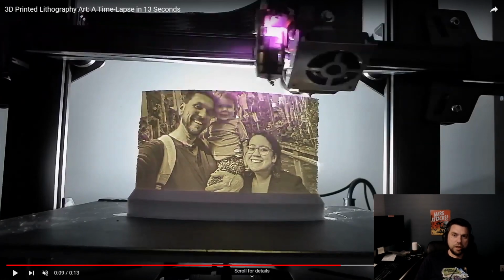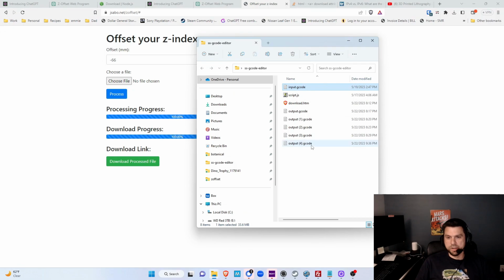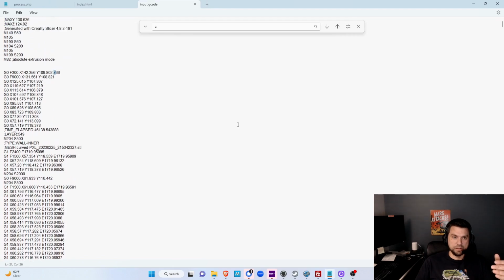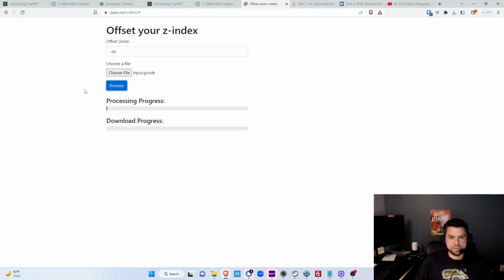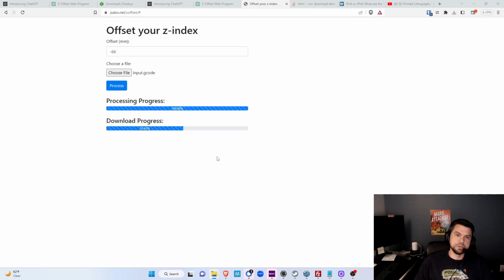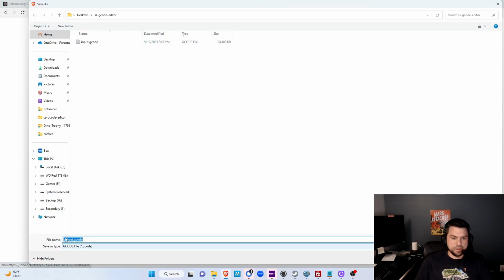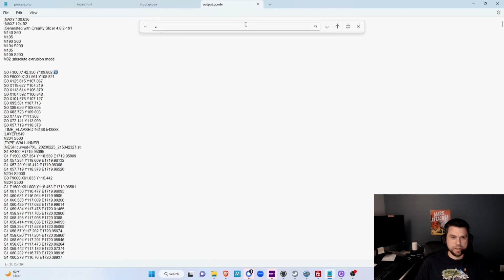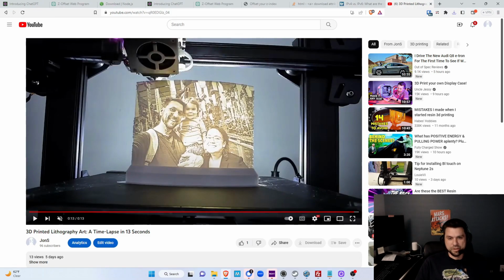Gcode z-index editor